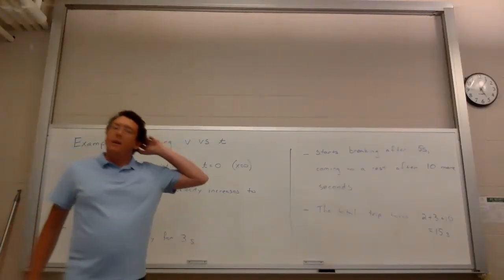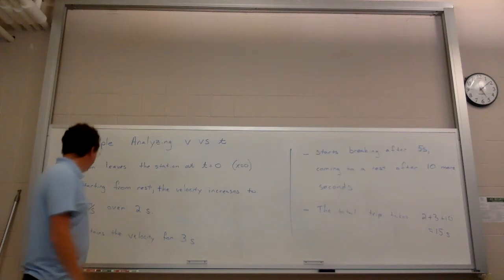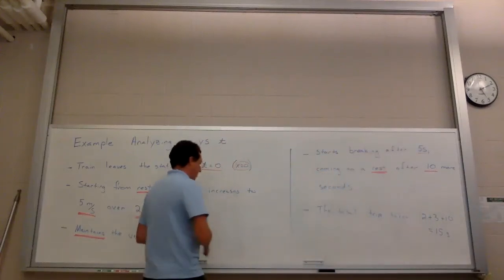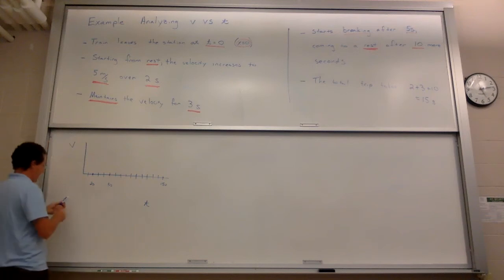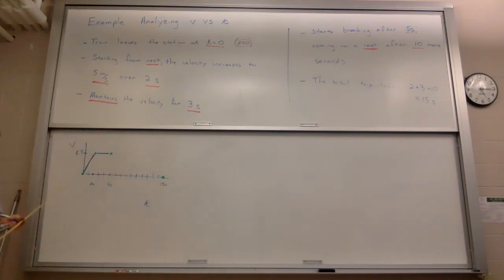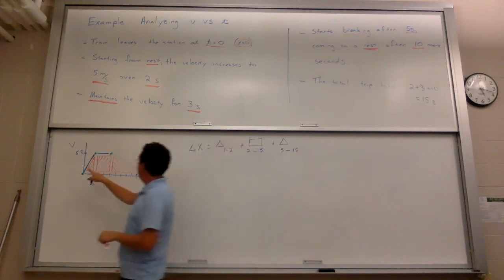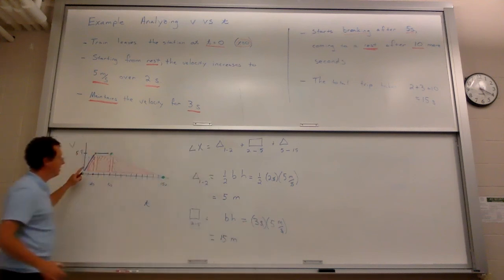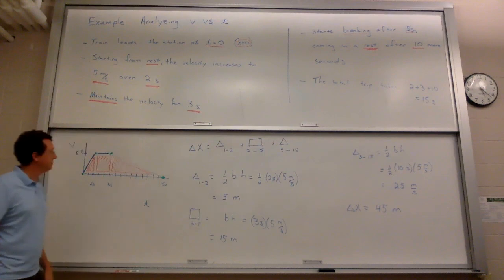Example using Velocity vs Time Graphs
In this video, I work through a scenario of a train moving in 1D.  I construct the velocity vs time graph and then use it to determine the train's displacement.